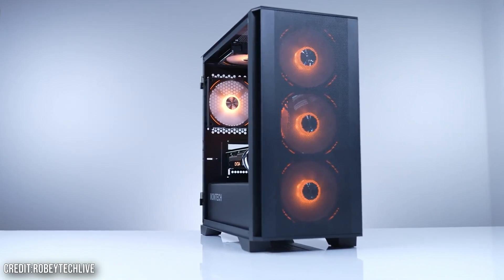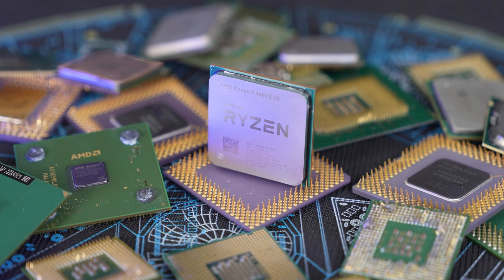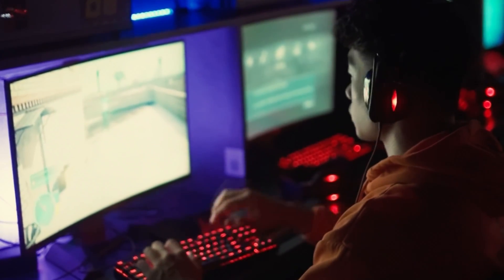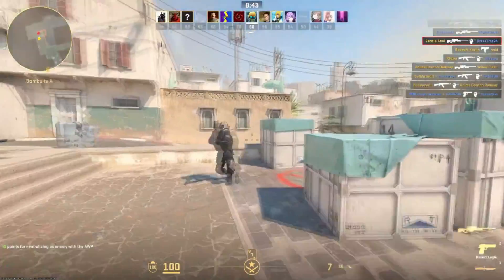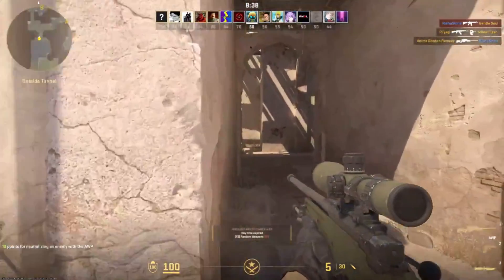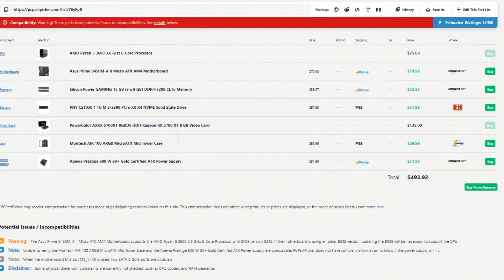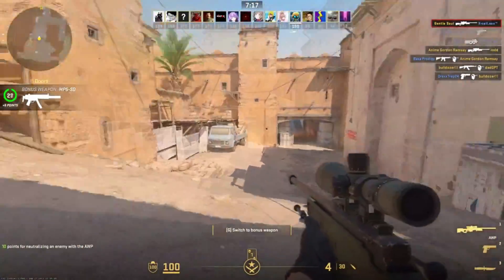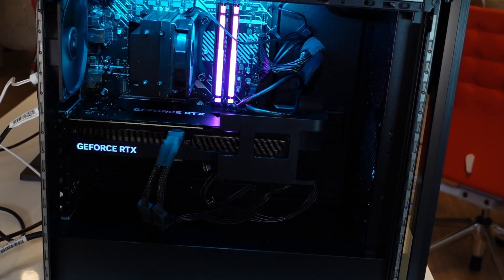BEST Budget 1080p High $500 Gaming PC Build in 2024 🎮1440p Ready!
In this video, you will find, in my opinion, the Best Budget Gaming PC Build in 2024 for 1080p & 1440p at around 500 dollars featuring the RX 5700 XT  - Ryzen 5 3600 Combo 👇
[ January 2024 ]

🖥️ $500 Budget 1440p / 1080p Gaming PC Build of the video👇

Brand New Alternative

✅ GRAPHICS CARD
- Better Alternative (Brand New)

✅ POWER SUPPLY

✅1080p Gaming

✅1440p Gaming

✅4K Gaming

best 500 PC build in 2024 for 1440p and 1080p resolution

00:00 $500 PC Build
00:27 CPU, Motherboard & Ram
01:40 GPU Options
02:07 Gaming Performance
03:19 Airflow & Power Supply
03:48 Pricing
04:16 Prebuilt PCs